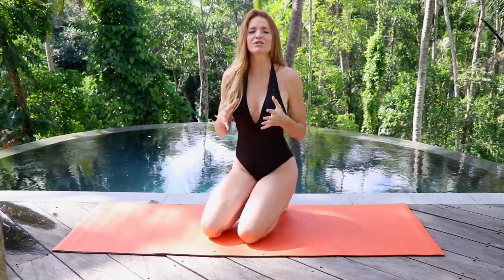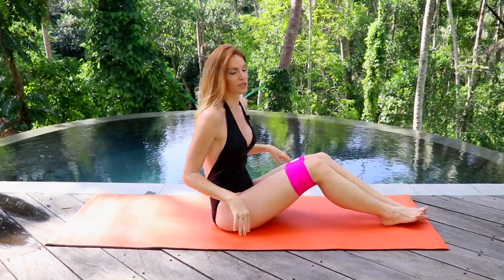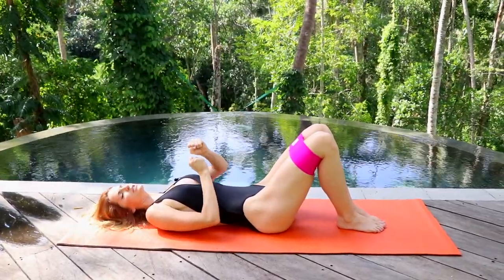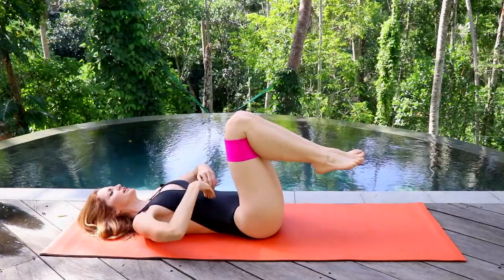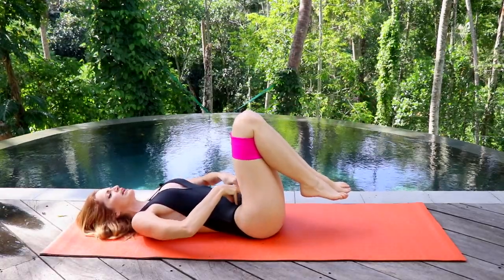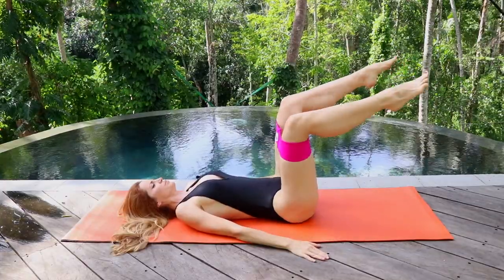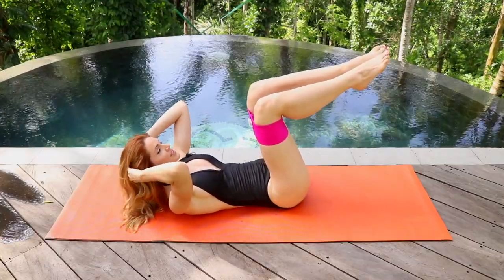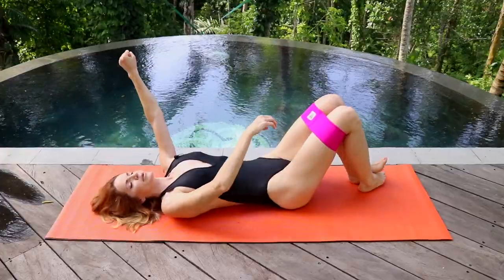How to Tighten & Tone Your Core